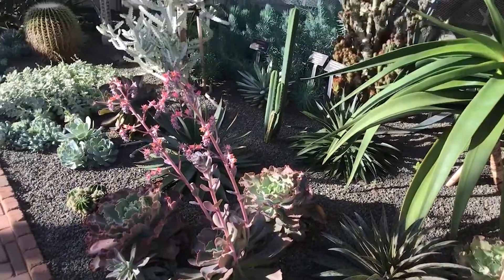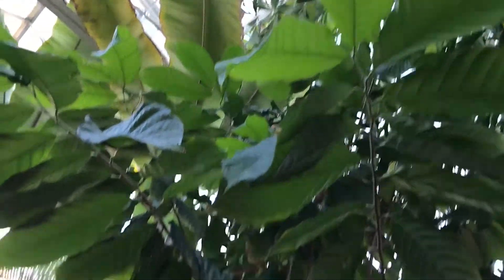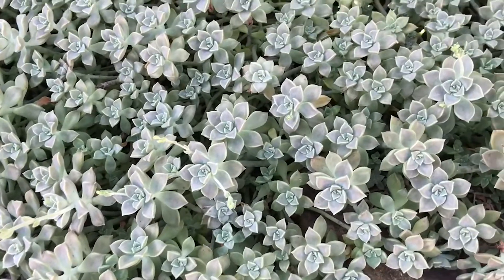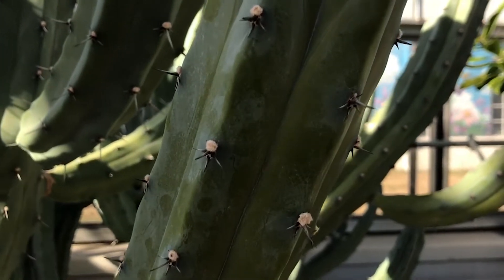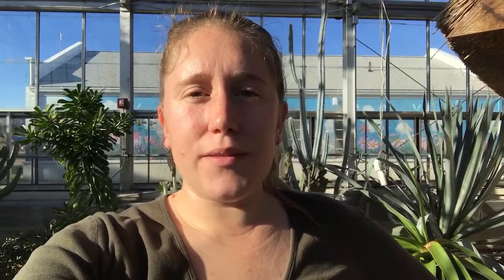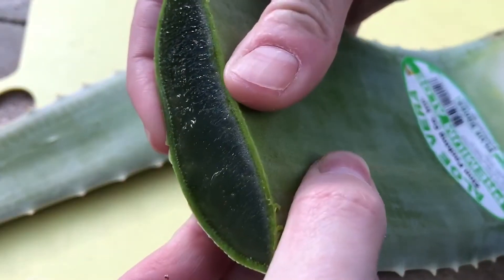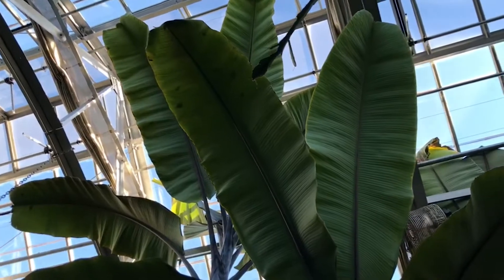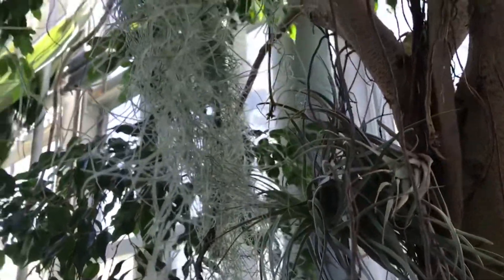Adaptations in the Desert and Rainforest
This week's check-in brings us to climates that don't naturally occur in Richmond through a warm visit to the Conservatory! We can experience climates like the desert and rainforest, which shows us some amazing plants adapted to those unique conditions. Get the inside scoop on aloe and find out where epiphytes like air plants and orchids obtain their water.

And be sure to look out for upcoming virtual field trips that expand on today's topics: Amazing Adaptations and Tropical Treasures. Explore our virtual field trips and register